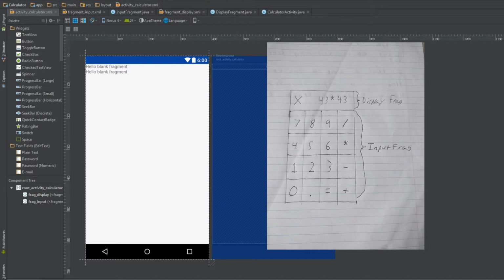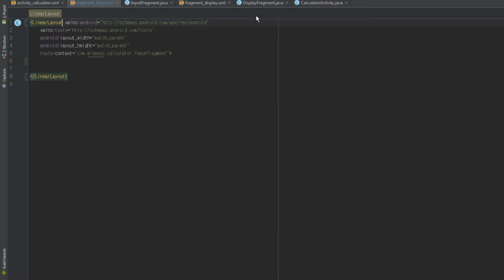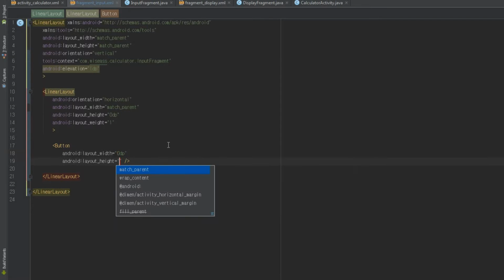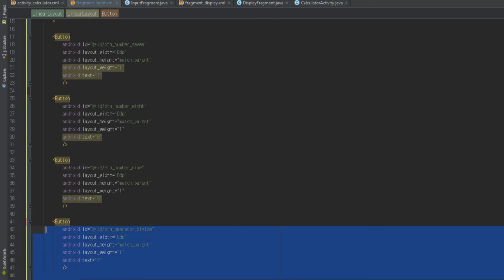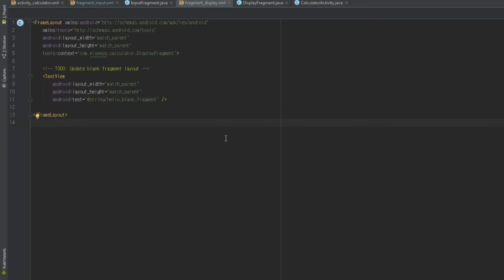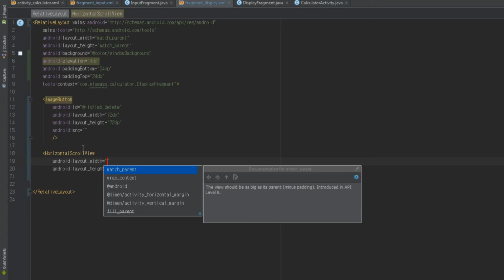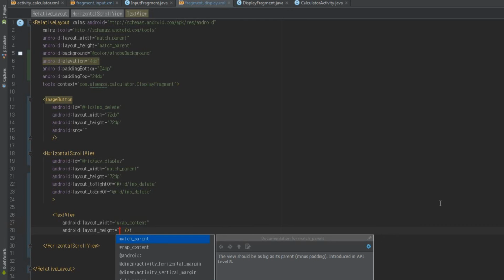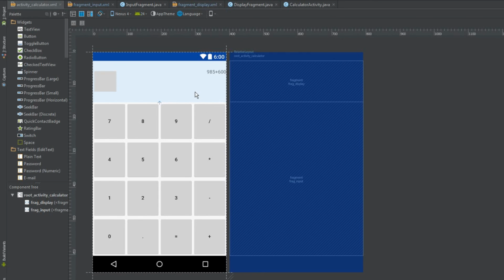Beginner Android Tutorial | 1.4 Design Process, Sketching, layouts | Calculator | 2016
In this video I walk you through the first few steps which I like to use when I start creating a new piece of UI. I'll also show you the basics of using LinearLayouts and RelativeLayouts, and when they are appropriate.

Social:
Hit me up on Bookface: